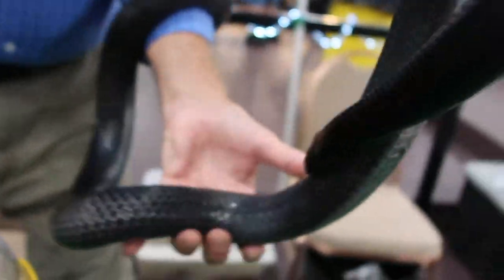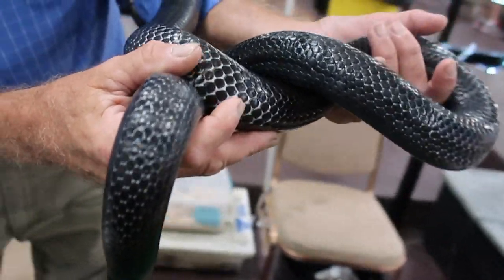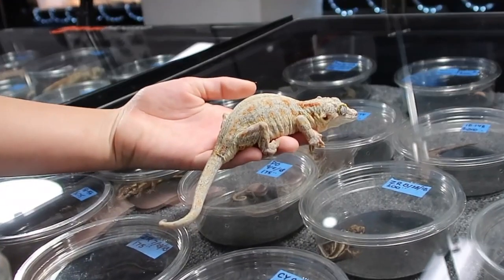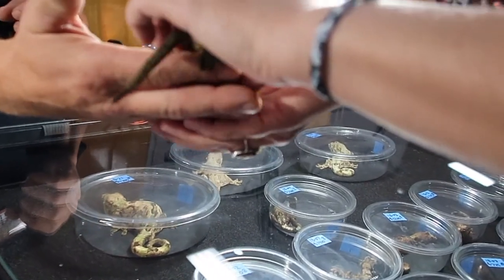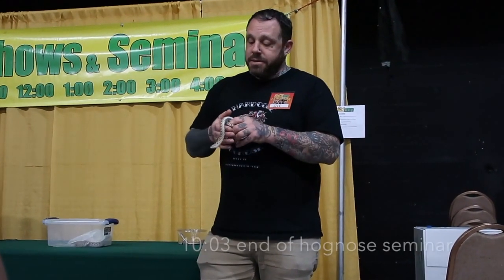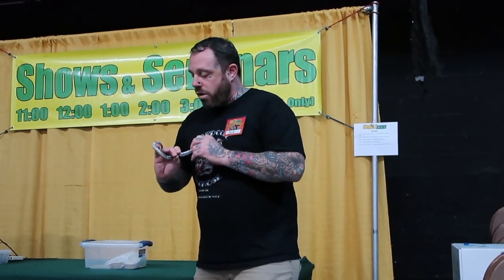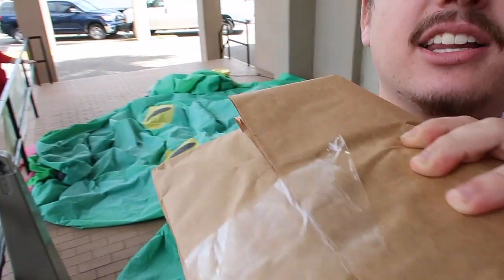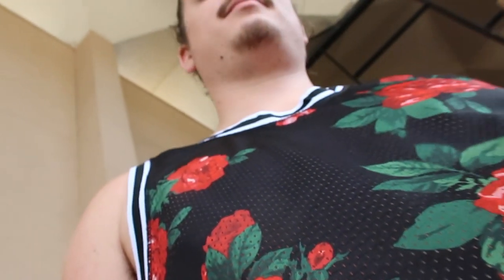Repticon Jacksonville || Repticon Reptile Show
Repticon Jacksonville!

            Join my friend Big John and I, on an epic journey through Repticon Jacksonville, as we make our way into one of the most diverse expos open to the public. Where we encounter thousands of species of reptiles and interact with those who work tirelessly to produce these living pieces of art. Special guest Jeff Goldblatt from Hardcore Hognose makes an appearance as well to speak with us about the sexing of Hognose snakes, and gives us some breeding pointers! Jeff's information down below.